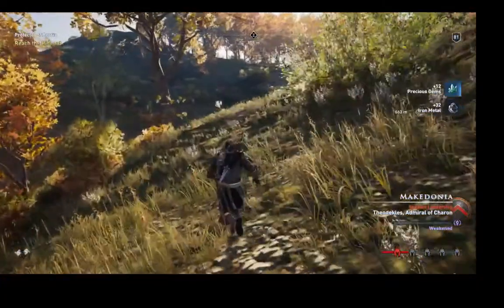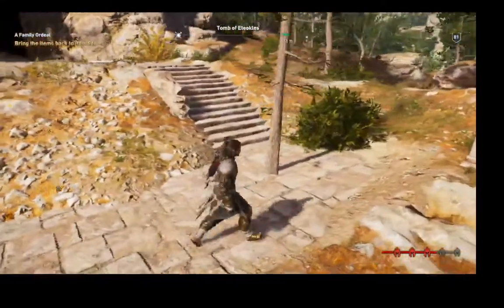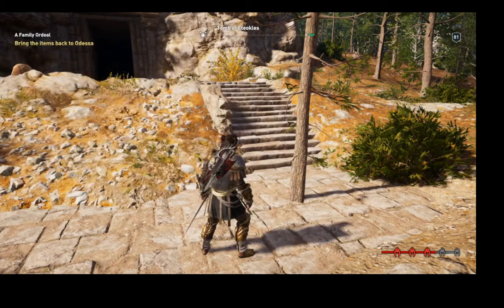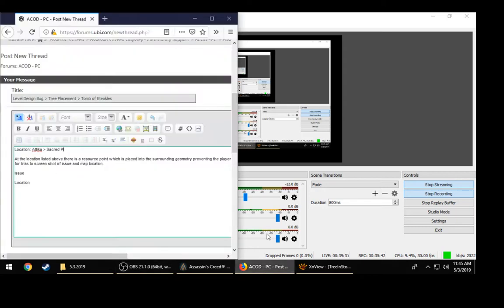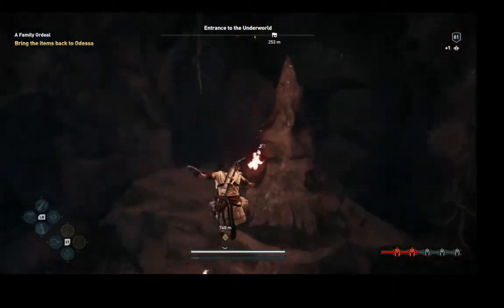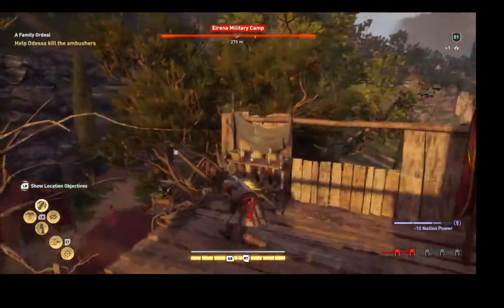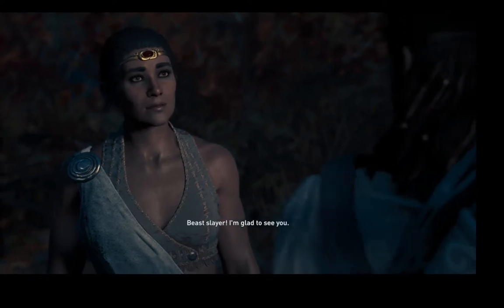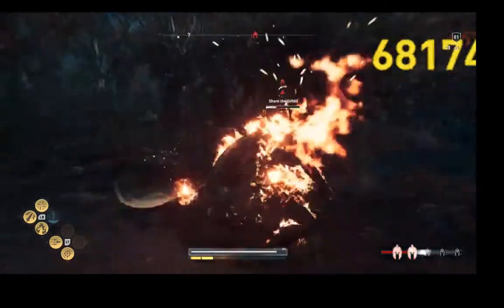Daniel Campbell Live Stream